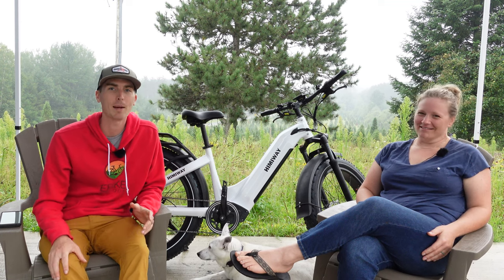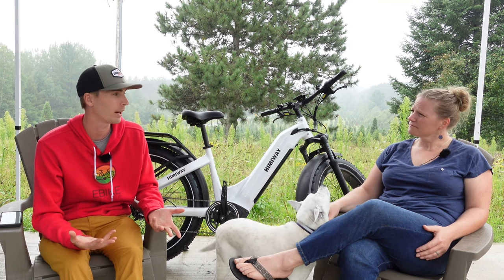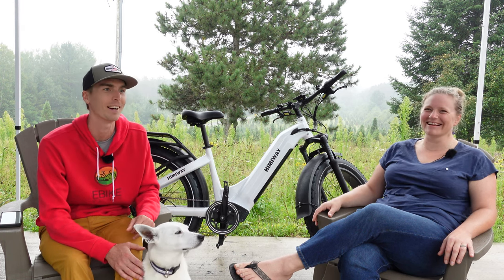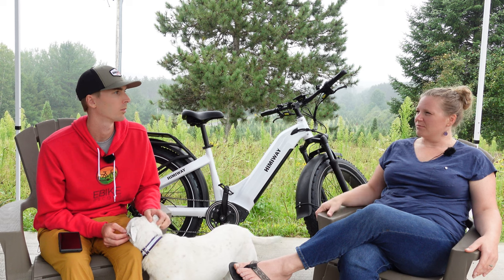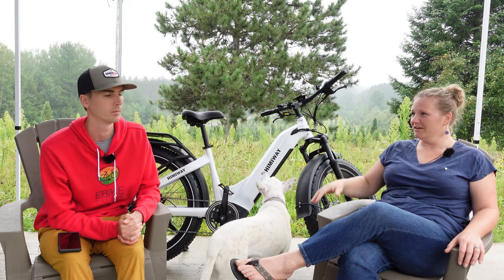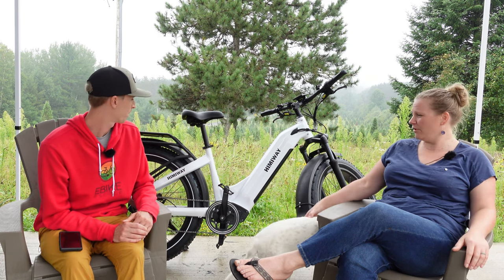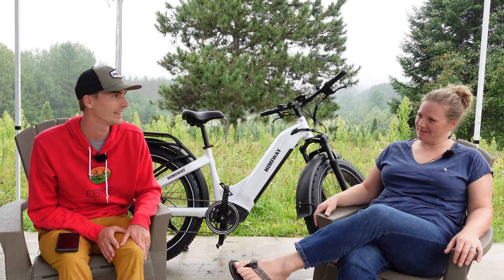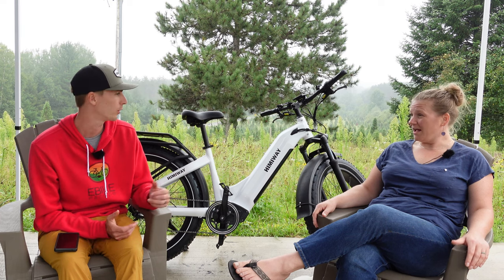Himiway Zebra Range Test: Can It Go The 80 Miles Himiway Claims It Can?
00:00 Intro to the Himiway Zebra Range Test
01:19 Jamie and Ryan Talk about the Zebra's Aesthetics
01:59 Why Commute on a Fat Tire Ebike?
05:03 Average Speed During The Test
08:42 What other features make the Zebra a good commuter ebike?
09:23 What would you add to make the Zebra more comfortable for commuting?
11:44 Himiway Battery Information
12:55 Zebra Range Number